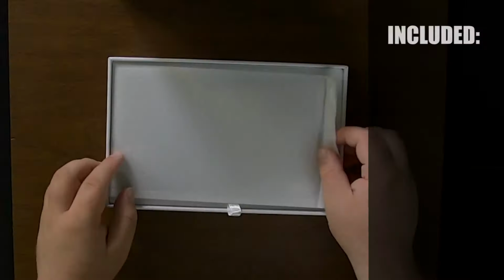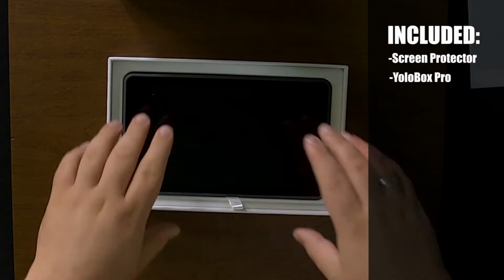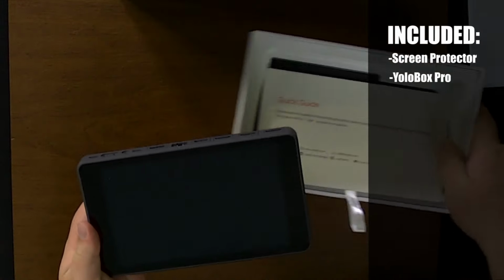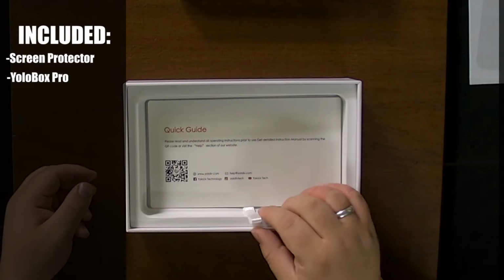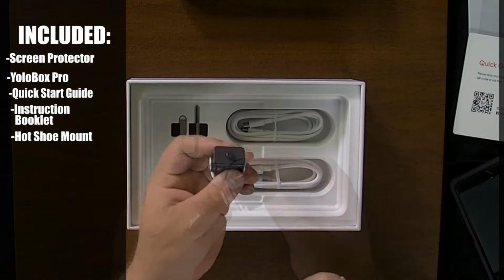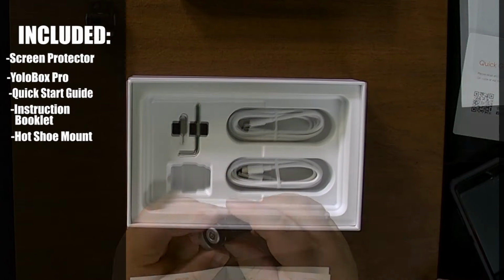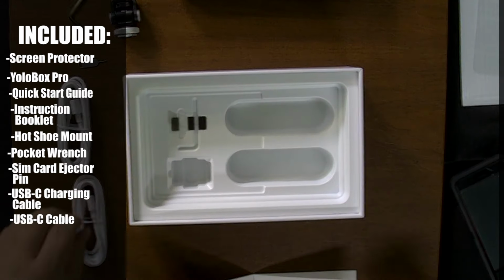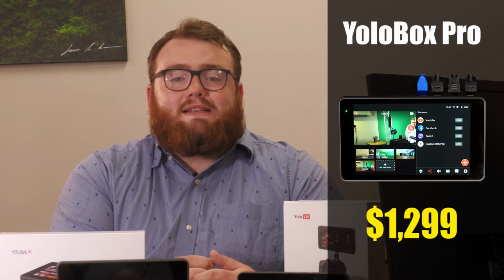Unboxing the All New YoloLiv YoloBox Pro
Learn more about the YoloLiv YoloBox Pro here!

Oliver Rickets (Video Production Specialist) gives us an in depth unboxing video for the all new YoloLiv YoloBox Pro!

So... what's included in this box? What makes the YoloBox Pro so special? Well, let's start with what it comes with!

YoloBox Pro
Screen Protector
Quick Start Guide
Instruction Booklet
Hot Shoe Mount
Pocket Wrench
Sim Card Ejector
USB-C Charging Cable
USB-C Cable

This devices is a perfect solution for those looking into the amazing YoloBox, but need a few more inputs and faster speeds for their productions. Great for your church, local sport events, school plays, you name it! And, it is easy to understand quickly perfect for both volunteers and inexperienced streamers!

It's also small and portable, running on battery power similar to a tablet device and chargeable via USB-C. So throw it in a backpack and take the YoloBox Pro from location to location and stream seamlessly.

In the words of YoloLiv “YoloBox Pro is a video switcher, encoder/streamer, monitor, recorder and audio mixer all in one. With built-in restreaming service, native support integrates directly with YouTube/Facebook/Twitch, adding graphic overlays (logos, lower-thirds, picture in picture, scoreboard, rolling captions) and featuring comments to the stream, Side-By-Side, Split-View and much more.”

But what does the YoloLiv YoloBox offer for connections? Let's take a look!

HDMI IN: Video input
USB IN: Video input (Please note in some usb webcams, only video can be captured)
HDMI OUT: Video input
Ethernet: Connect to Internet by Ethernet cable
AUDIO IN: Connect with lavalier microphone or mixer
TYPE-C 3.0: A fully functional interface supports input/output
TYPE-C: Power connector
LINE IN: Stereo, connect to electric guitar or synthesizer
MIC IN: Mono, connect to microphone for recording
AUDIO OUT: Connect with headphone for sound monitor
Sim Card Slot: Insert SIM Card to get into Internet
HOTSHOE: Mount YoloBox with camera
SD Card: Insert SD card for local assets
Power Button: Turn on and turn off

Wow! All in one small, compact, and user friendly unit that can be carried around in a backpack to different locations.